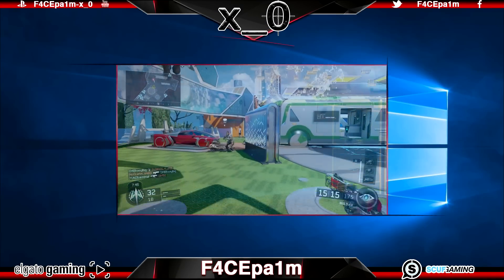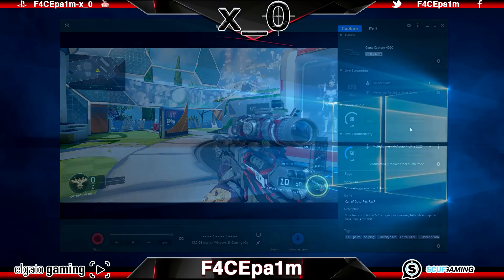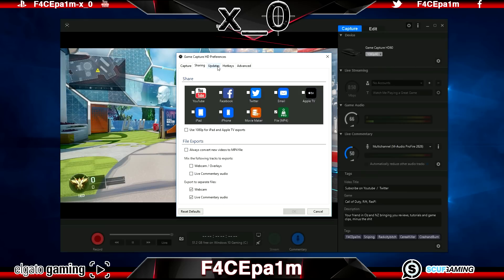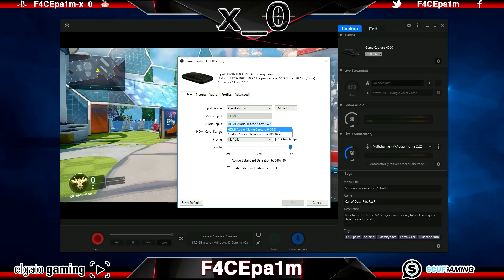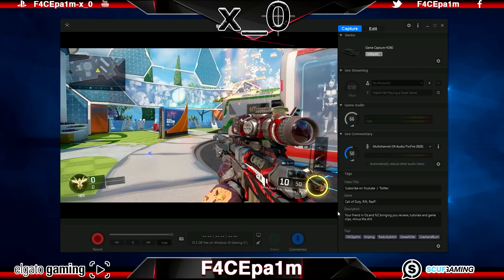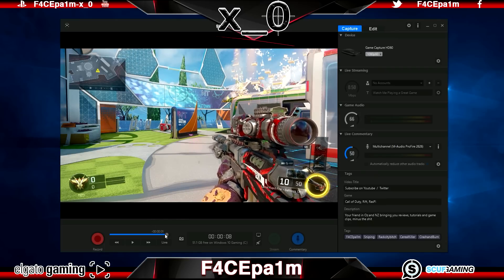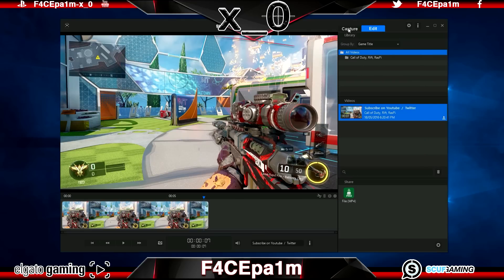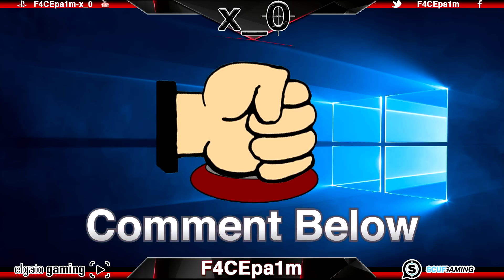HD60 Software: Best Settings High Quality Game Capture Clips (How to Tutorial) - Pt. 2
This is my The Elgato HD60 software - Best Settings and Techniques for High Quality Game Capture Clips video where you can see my best tutorials and game clips.  Since the advent of Call of Duty I have been sniping on the PC but have recently switched to PS4 as I find it a more stable platform and I've captured my best clips on the Surface Pro 3 and now the Surface Pro 4.  The mouse and keyboard really can't be beaten for speed but at the end of the day, learning to shoot people in the face on any platform is the best challenge that I love.  This The Elgato HD60 software - Best Settings and Techniques for High Quality Game Capture Clips video gave me an opportunity to run my Elgato HD60 and Surface Pro 3 to bring you the above The Elgato HD60 software - Best Settings and Techniques for High Quality Game Capture Clips video tutorial which will teach you how to use The Elgato HD60 software - Best Settings and Techniques for High Quality Game Capture Clips.  I hope you enjoy.

0:00 - The Intro

2 x $1 ebay lapel (lavalier) mics:
Go to ebay and search 'lapel mic'
Sort by price lowest to highest
Choose one of the $1 China options

Go to ebay and search 'logitech usb headset adapter'

►F4CEpa1m-x_0